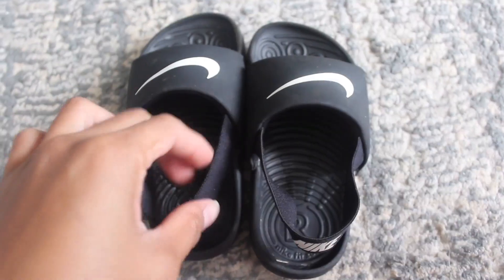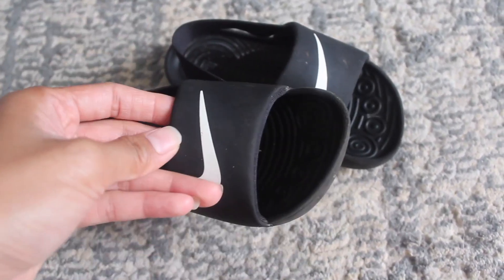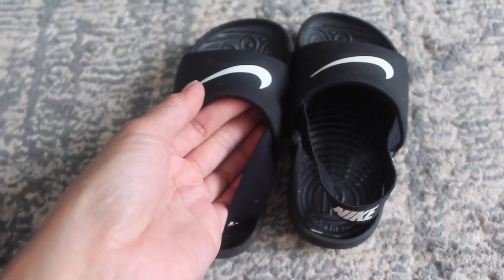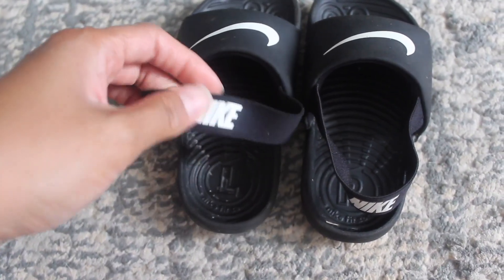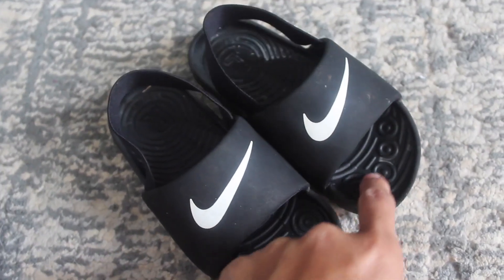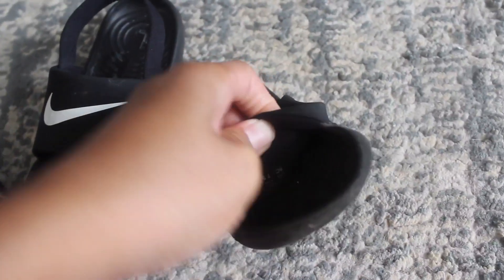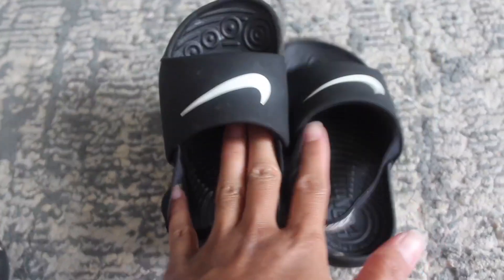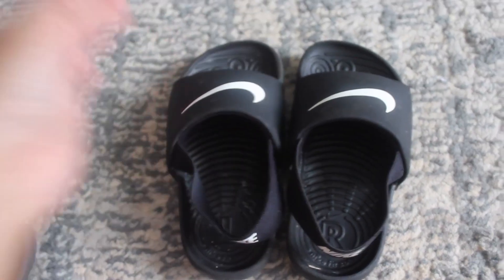Nike Baby Girl's Kawa Slide Sandal Review, Why This Is My Ultimate Choice Of Sandals For My Toddler!